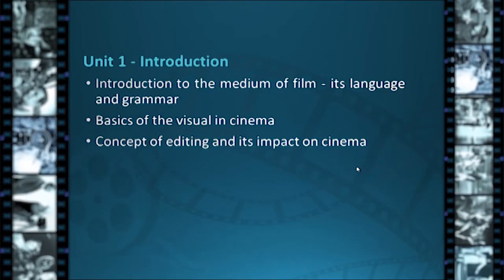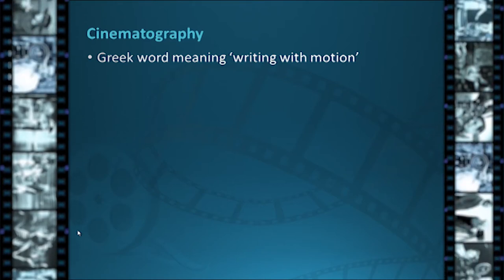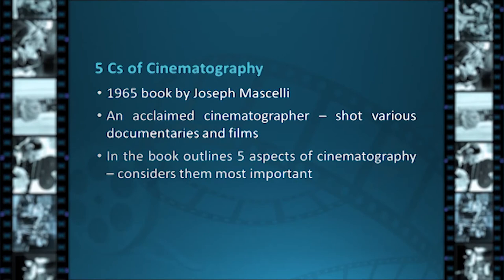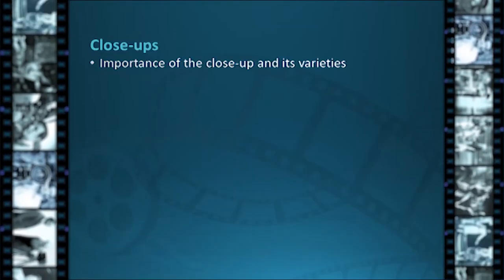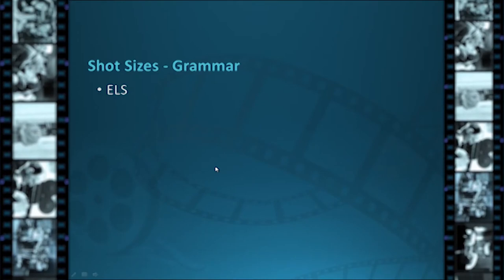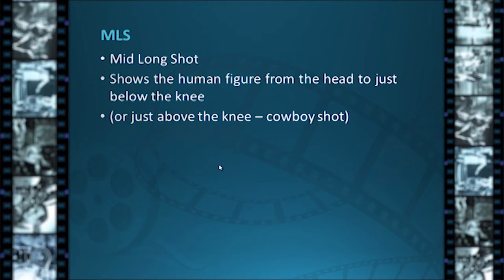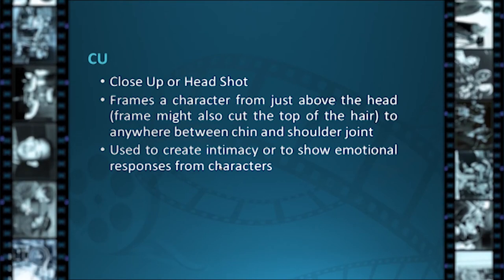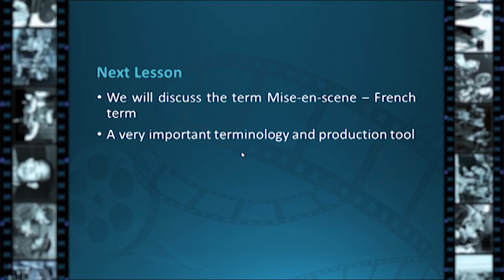Introductio to Film Studies Lec 1 Visual Language I final